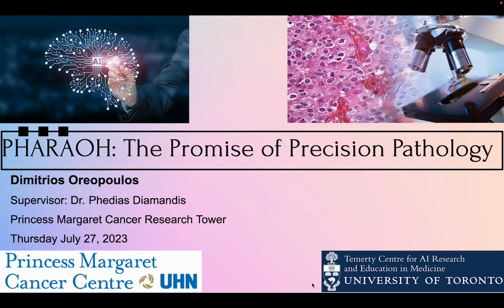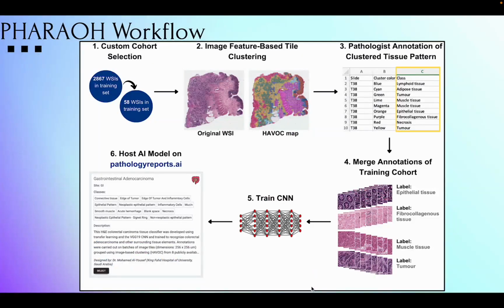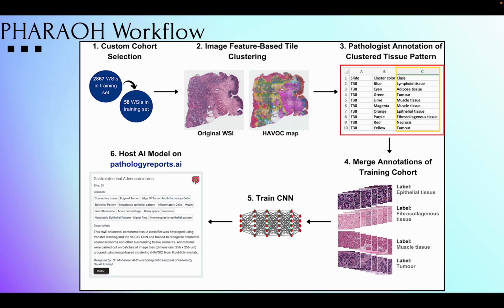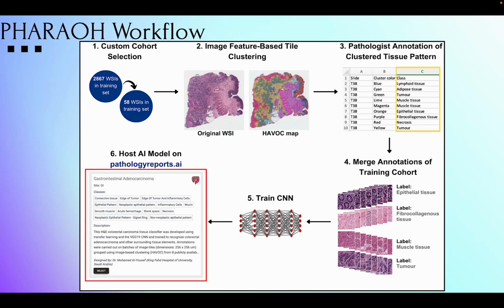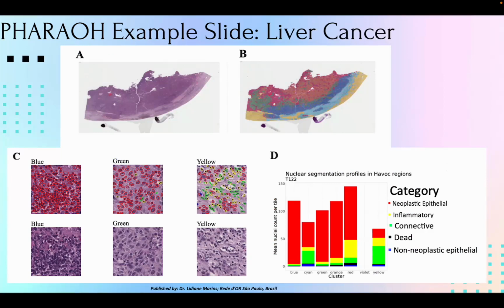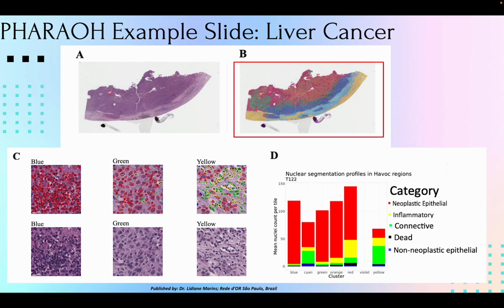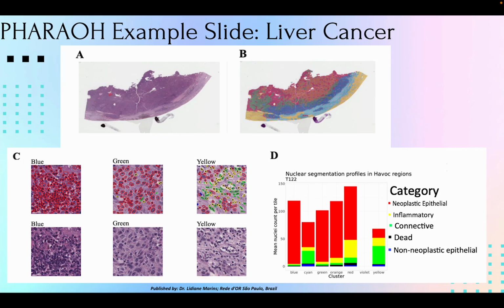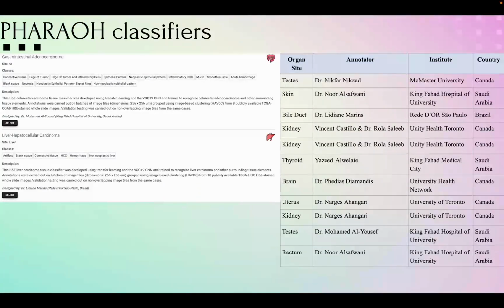PHARAOH: Crowdsourcing Computational Pathology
Dimitrios provides a summary of the PHARAOH AI Pathology Classifier.